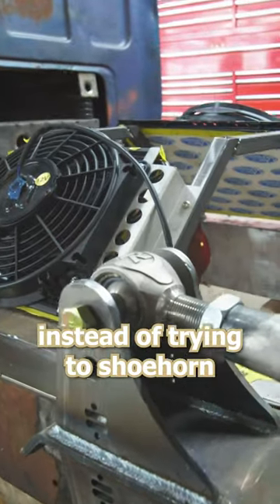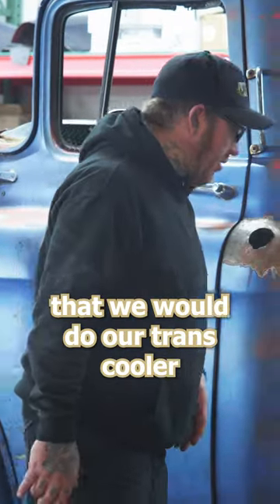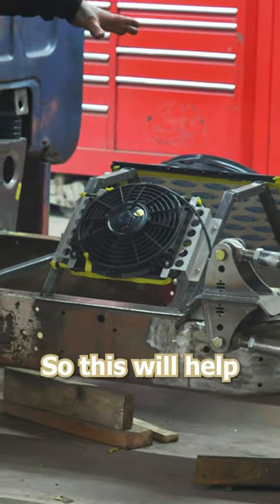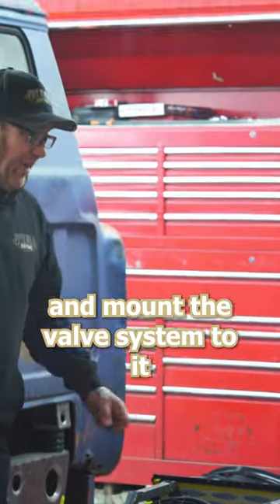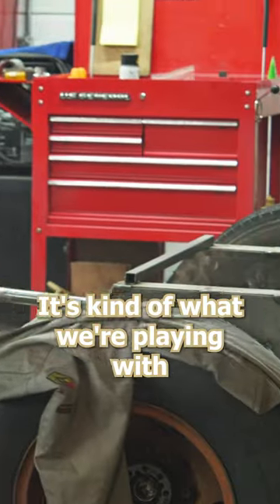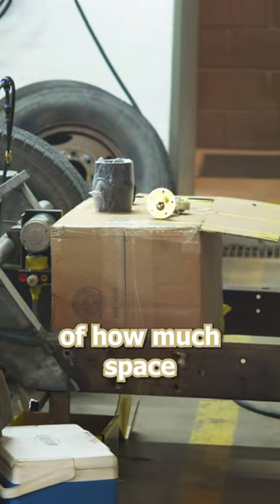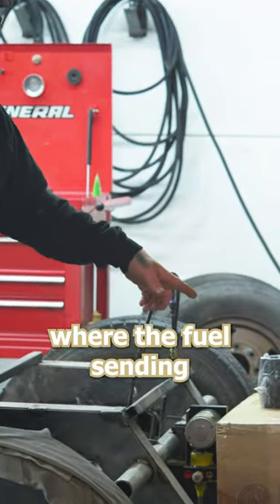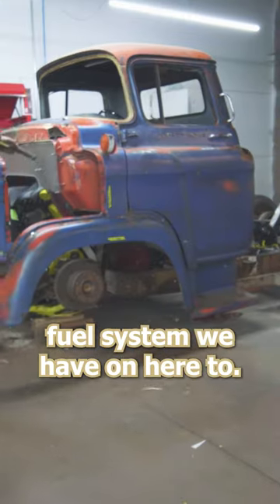Cummins is In! Now for the fun part